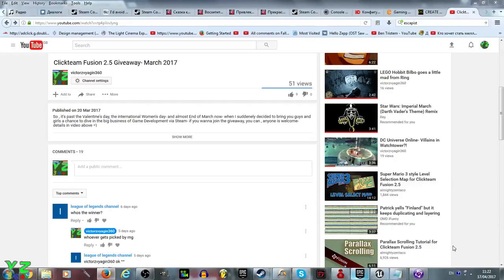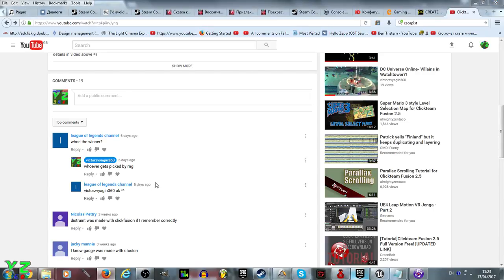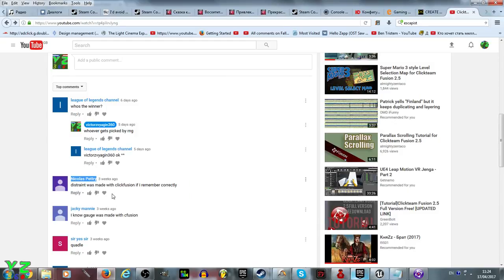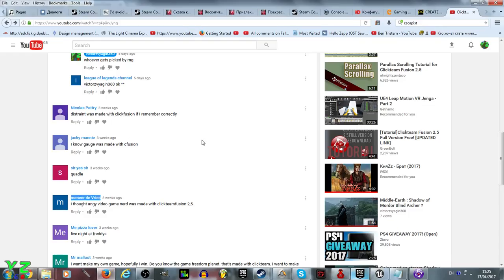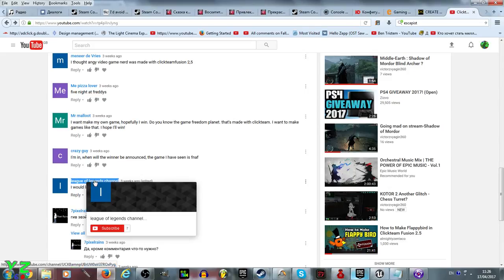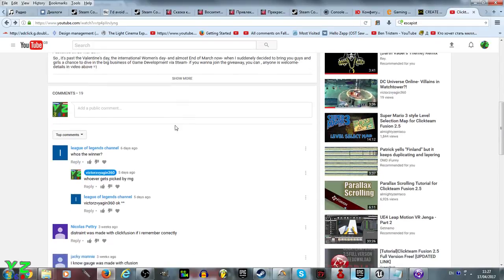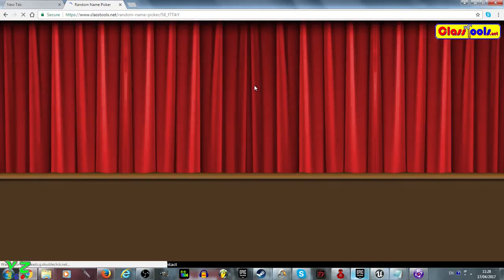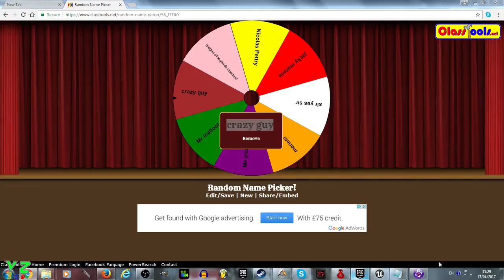March 2017 Giveaway's Result- we now have a Winner!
Aaaaaand,  thanks everyone  for participating , I hope you enjoyed  the Giveaway- if you are the winner,    please feel  free to check  the code in  the  PM of YT,  so you get steam code  to use!
If you  haven't won Don't despair- I might make more interesting giveaways coming you way sometime in the future soon ;D